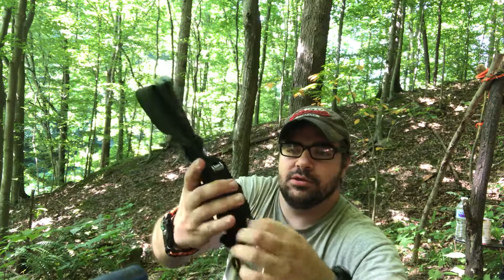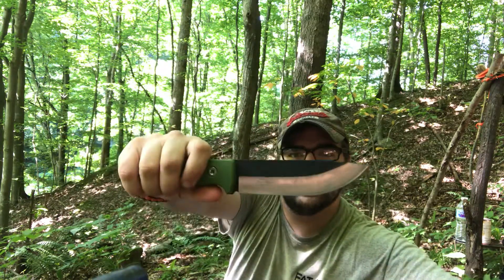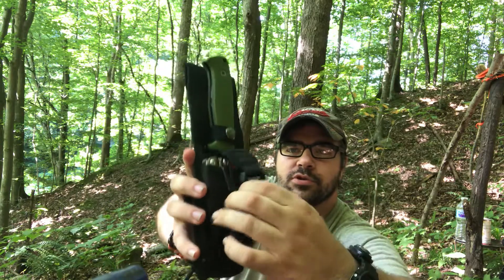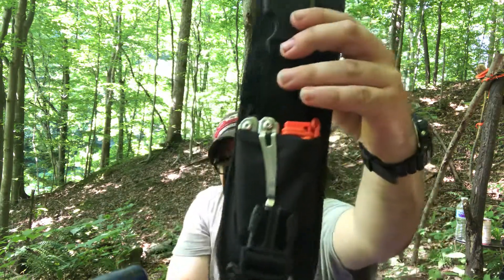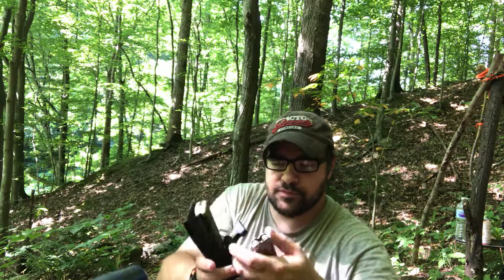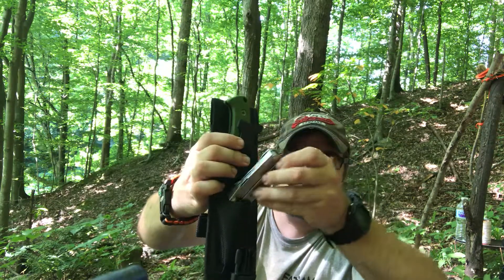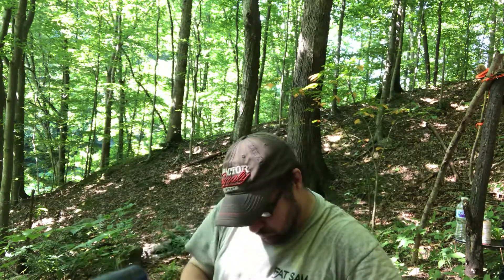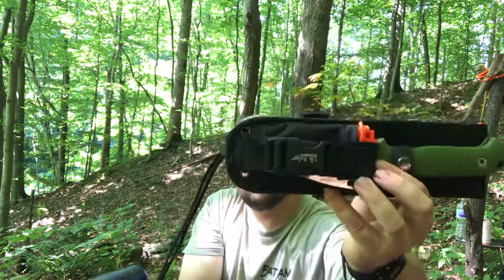Knife kit and dropping the camera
One of my knife kits and dropping and throwing the camera around . It’s hard to film sometimes.